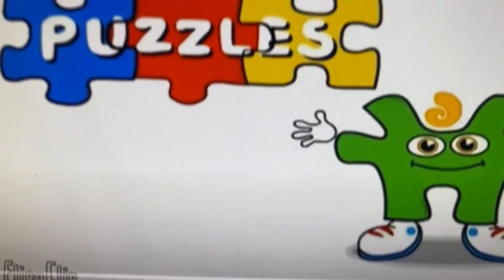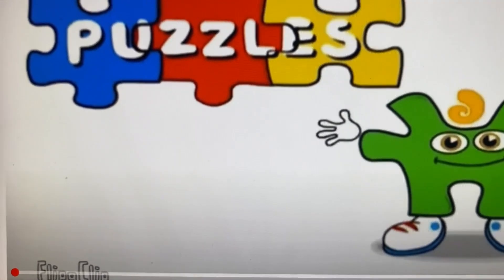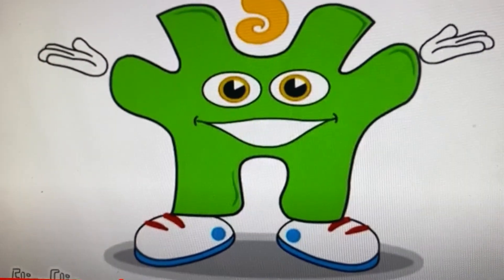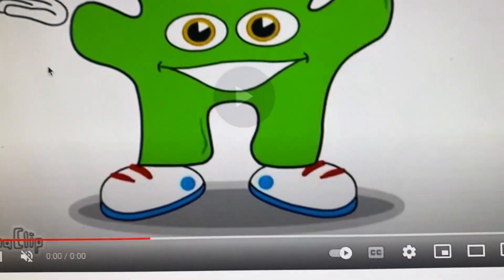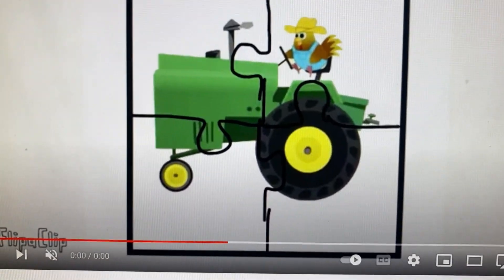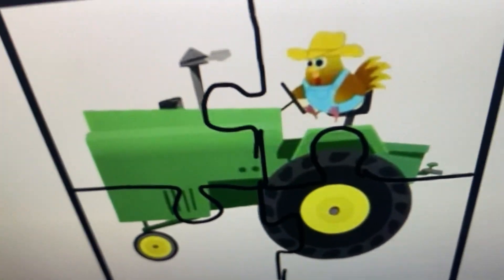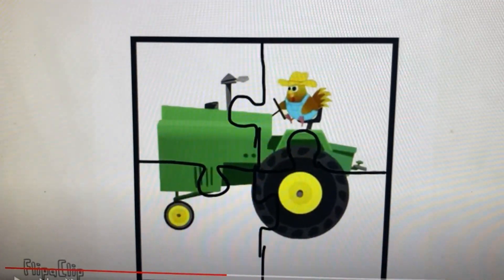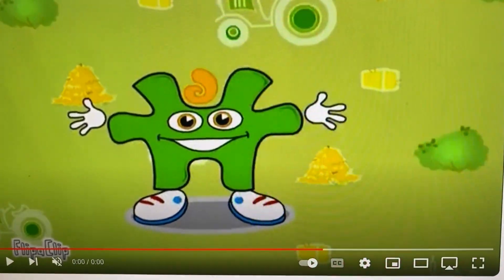BabyFirst Puzzles Tractor